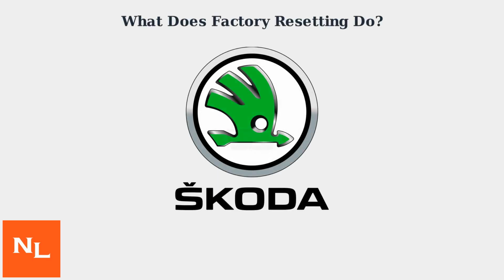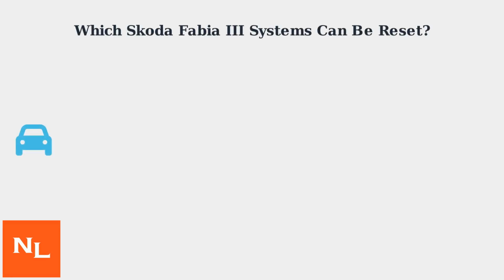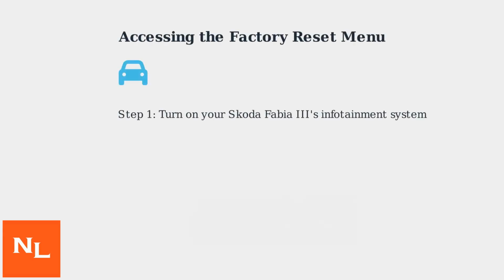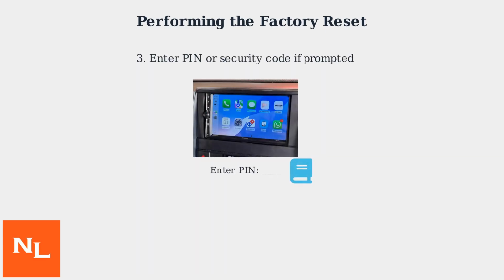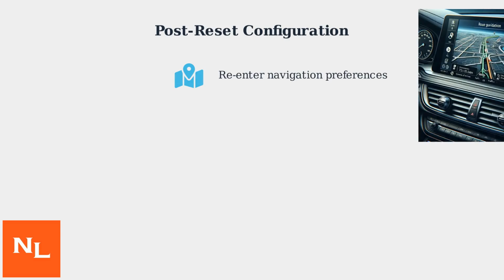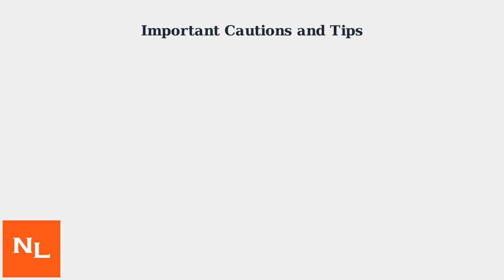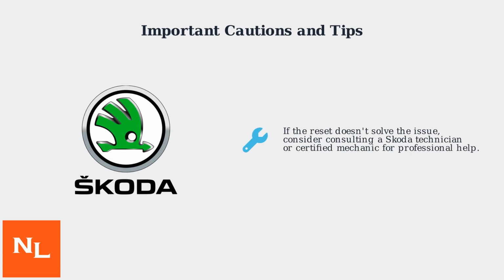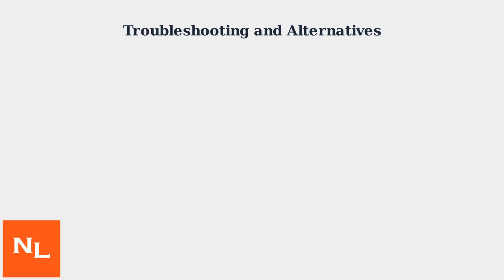How To Factory Reset System Settings On Skoda Fabia III (2014–2021) – Restore Infotainment Defaults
Learn how to factory reset the system settings on your Skoda Fabia III. Restore your infotainment defaults easily with our step-by-step guide.